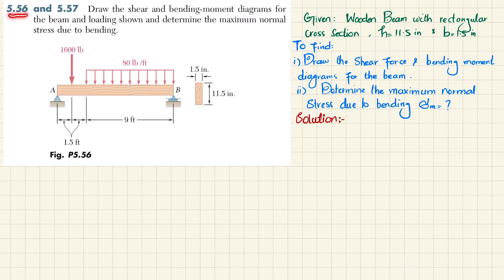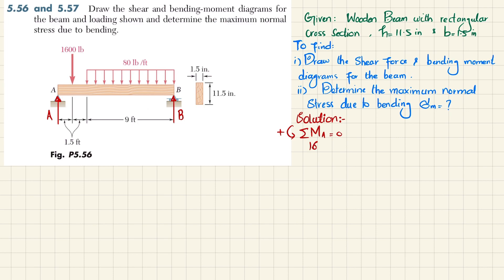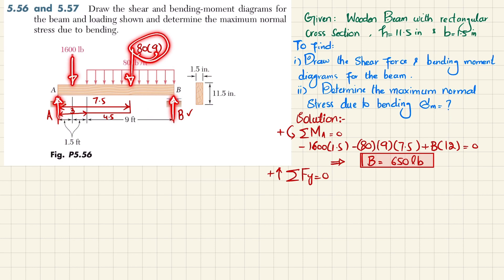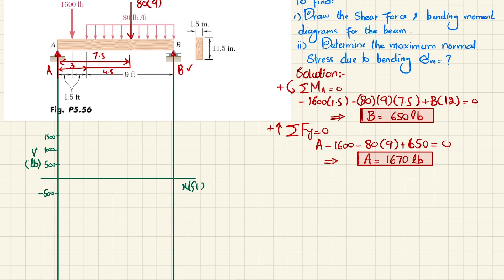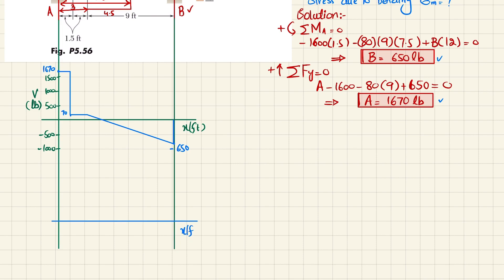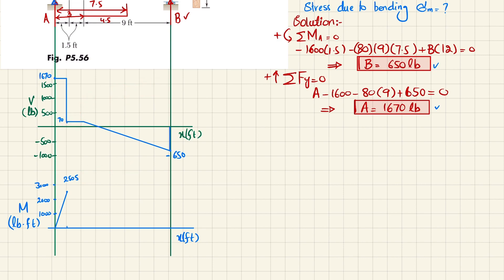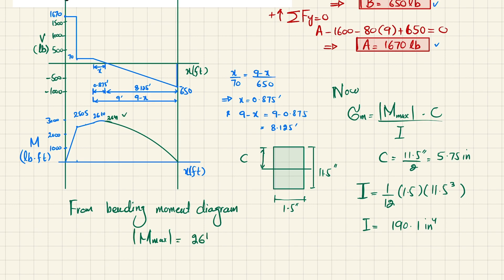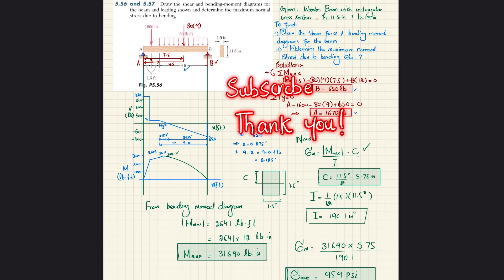5.56 Analysis & Design of Beam | Mechanics of Materials rc hibbeler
Problem 5.56
Draw the shear and bending-moment diagrams for the beam and loading shown and determine the maximum normal stress due to bending.
Problems Solution
250 Problem solutions of all chapter of  Mechanics of Materials by Beer & Johnston